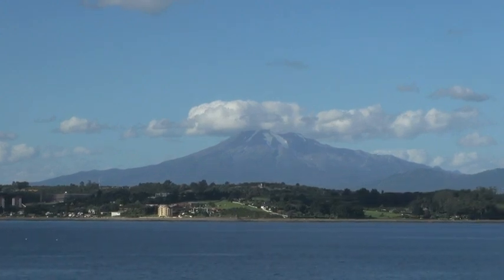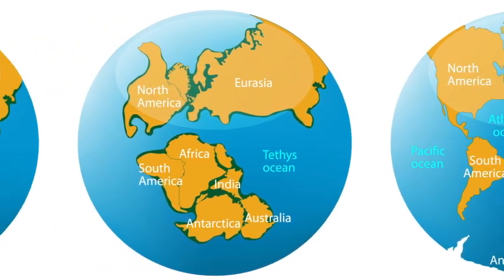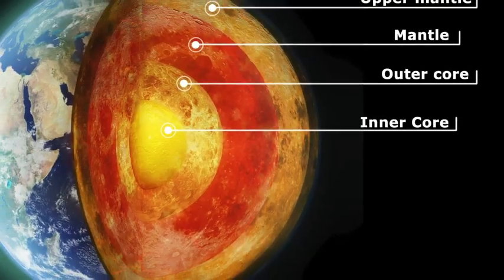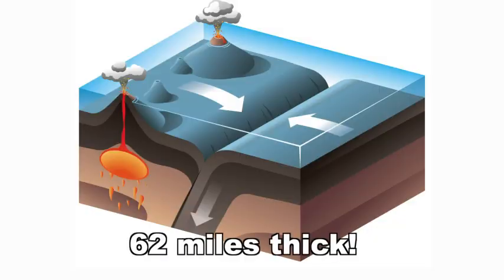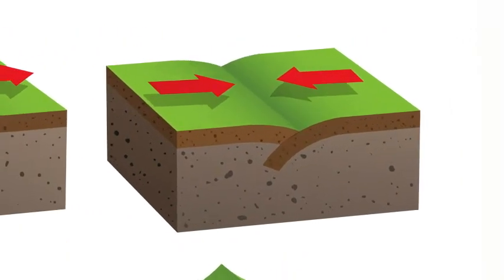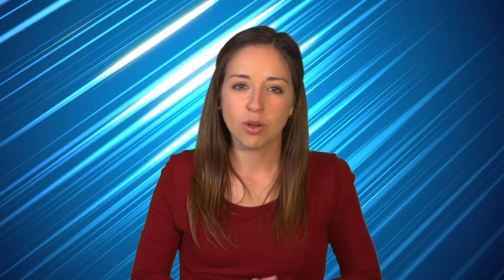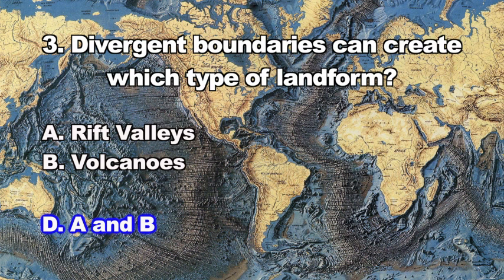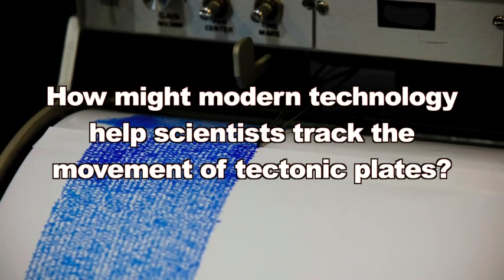SciKids: Plate Tectonics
Explores plate tectonics, which is the movement of pieces of the earth’s lithosphere over time. The program explains continental drift theory, which states that Earth’s continents were once grouped together into one large continent called Pangea. The program also defines tectonic plates, convergent plate boundaries, divergent boundaries, and transform boundaries.